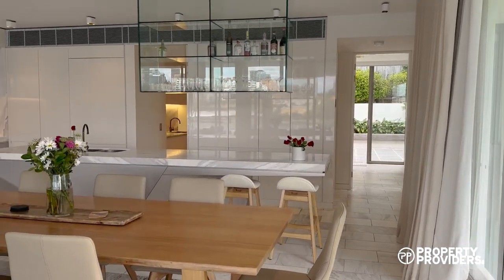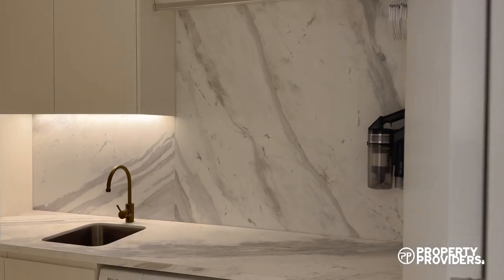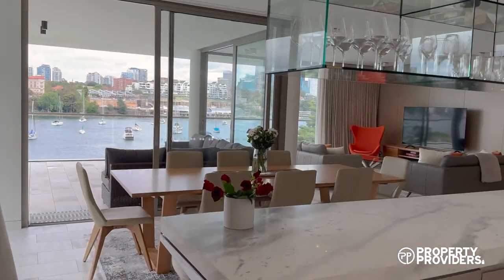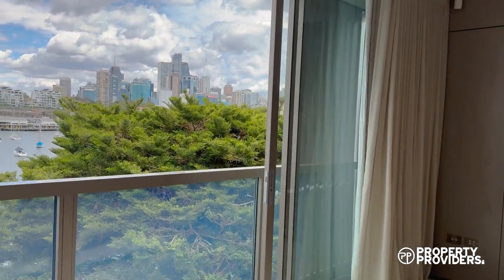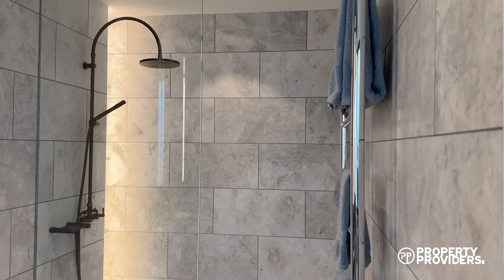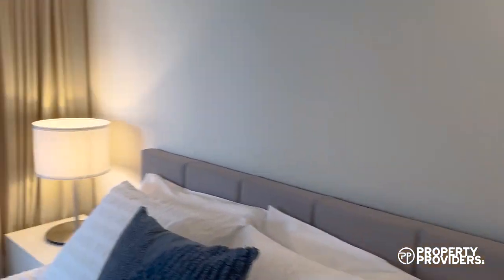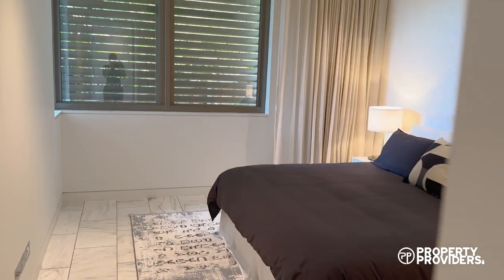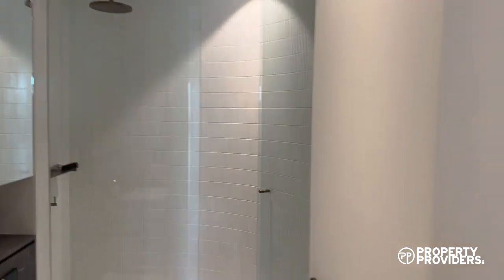117 Kurraba Road, Kurraba Point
A luxurious three-bedroom, four-bathroom apartment nestled along the waterfront in the picturesque Kurraba Point.

Offering an extensive outdoor area and top-tier contemporary interior features, this apartment enjoys a prime waterfront location, providing uninterrupted harbour views.

The Kurraba Point ferry terminal is conveniently located next door to the apartment, providing effortless access to the CBD. It is arguably one of the most picturesque commutes in all of Sydney.

Adjacent to the property lies the Kurraba Point Reserve, ensuring easy access to picturesque harbour walks, adding to the charm of this waterfront sanctuary. Additionally, you will find quick and convenient routes to renowned attractions such as Taronga Zoo, as well as the prestigious neighbourhoods of Mosman and Balmoral.

Property Providers is Sydney’s most flexible residential rental agency.  Our core purpose is “To Help People Live Better” by providing long-term luxury leasing, super luxury holiday homes and executive rentals for extended stays. If you are interested in listing your property, please get in touch with us at or if you are looking for a tenant or guest looking for a handpicked home please visit our website or brief us here.